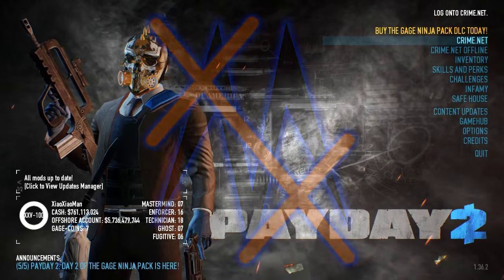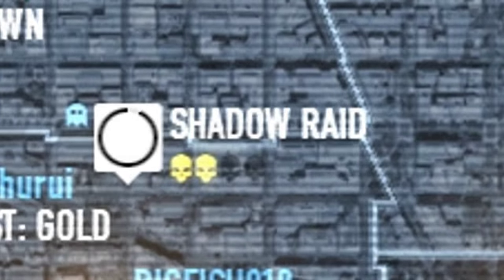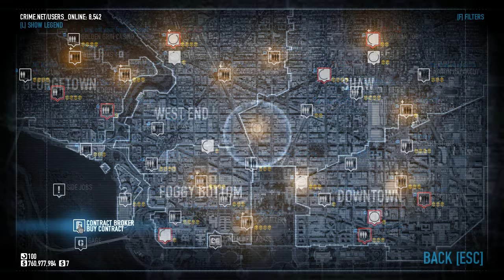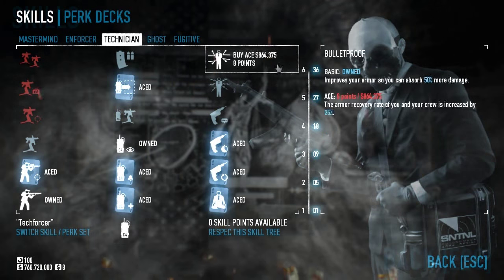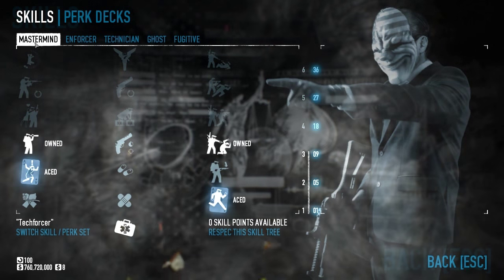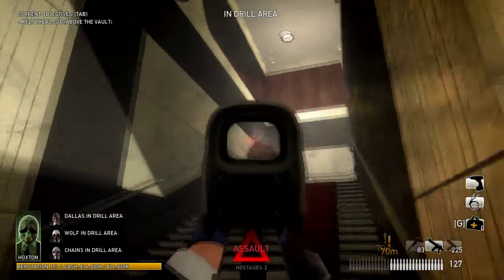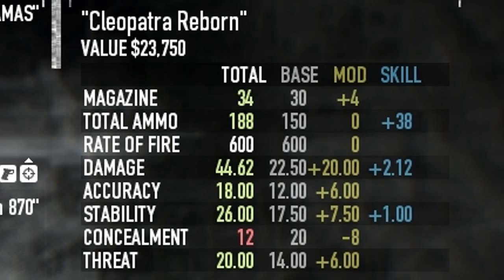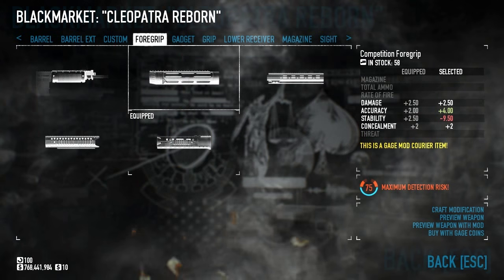[DATED; PAYDAY 2 RUINED] Heister's Handbook, A Guide to PAYDAY 2 [Episode 1: Getting Started]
This is the first episode in my personal guide for learning the ropes of PAYDAY 2. In this episode, I talk about getting yourself prepared and give a rundown of a few of the mechanics. The next episode will cover gameplay basics.

MODS:

Bodhi's Sound Repair
GoonMod
PAYDAY: The Heist Hud
Poser